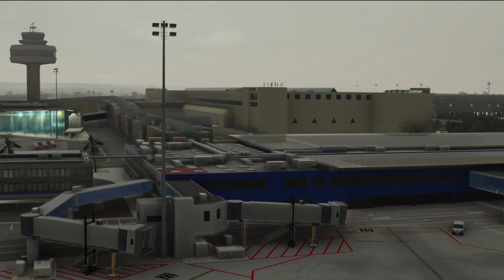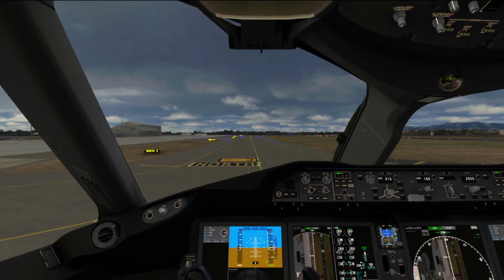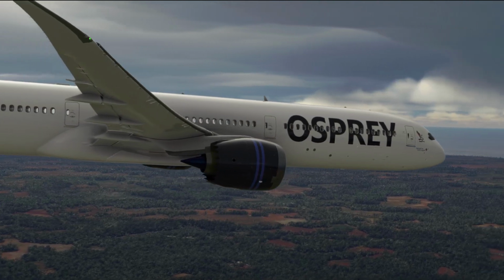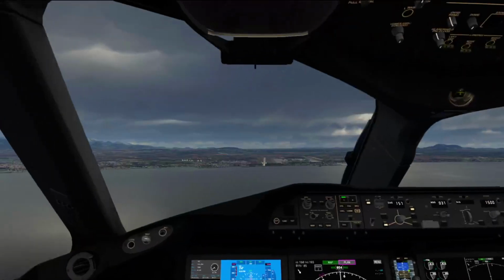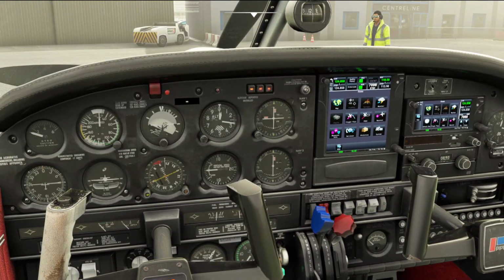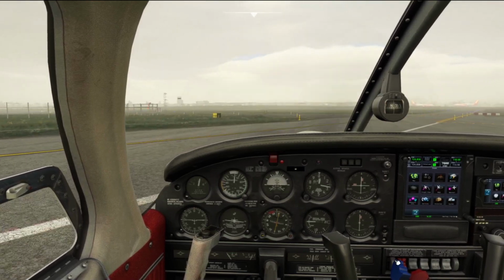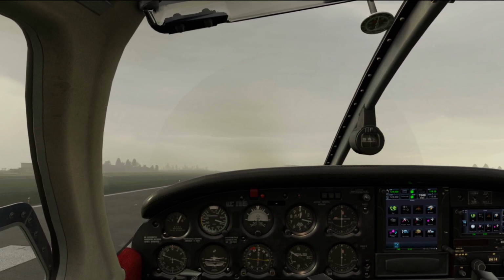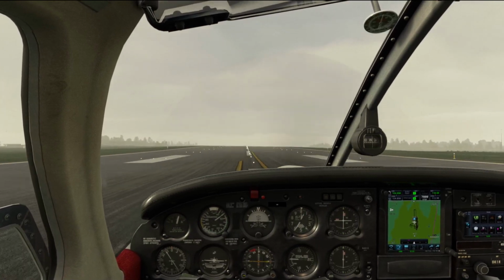NEW FSRealistic - First Look & Review + GIVEAWAY!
Firstly, sorry for the delay with this - my schedule has been packed!
Very recently, rkApps have released their brand new FSRealistic Sounds addon for Microsoft Flight Simulator (which includes a 7 day free trial!) and they've asked me to take a look & offer my fair opinion on what I think, so here it is!

Firstly, what is it? To summarise, as I have done so in the video, it is a program which runs along side MSFS and allows you to add additional sounds to the environment to increase the immersion you get - cabin ambient sounds, clapping with a safe landing or by contrast, streaming for those smack-down landings which upset the engineers among us!

It takes data from the aircraft you select to fly in order to decide on a default profile it offers - but the profiles are tweakable, and you can download other ones from the cloud created by members of the community. My advice for Vibrations mentioned in the video is to turn it down to the 30's to get a more appropriate level of vibration.

I hope you enjoy the video - it's an intentional comparison between one of the biggest aircraft in MSFS which uses a third party mod (incl. sounds) and the much smaller JustFlight PA28 Arrow III again which has it's own suite of custom sounds - I figured it would be a very good way to put this program though it's paces to see how it interacted with third party addons and their own sound scapes.